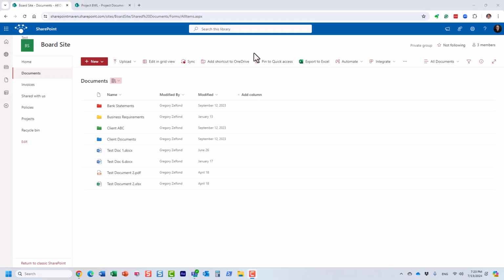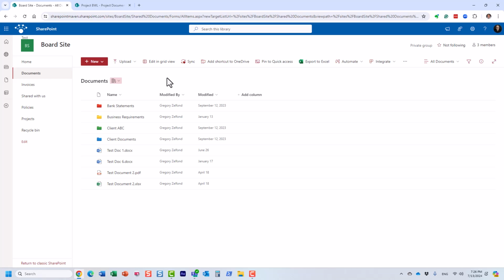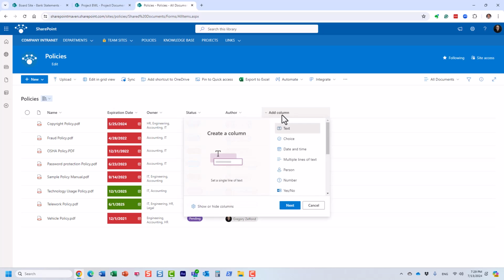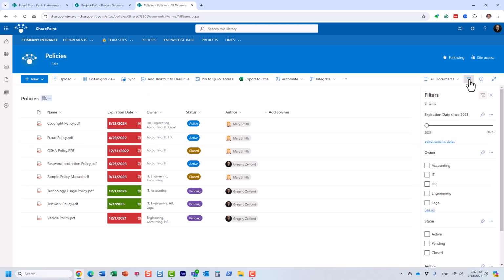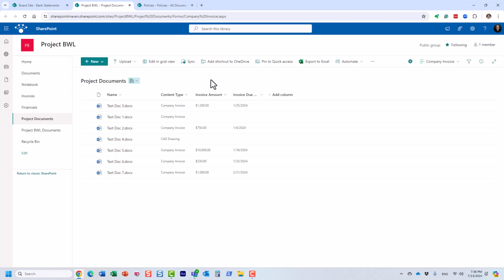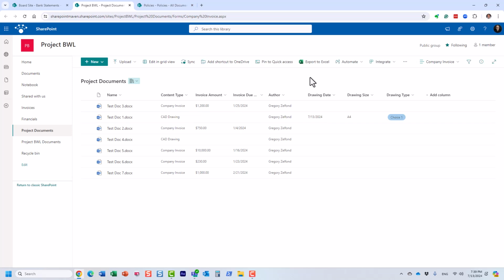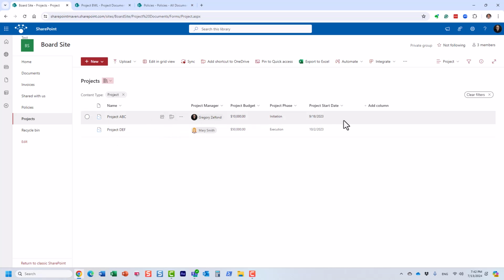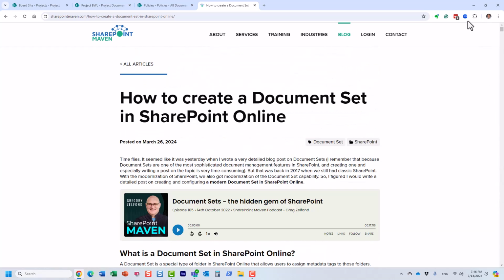SharePoint DMS Examples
There are 4 unique ways to organize files in SharePoint: Folder, Metadata, Content Types, and Document Sets.

You can learn about these four options by reading this article as well

00:00 - Intro
01:57 - Option 1: Folders
05:13 - Option 2: Metadata
10:43 - Option 3: Content Types
15:41 - Option 4: Document Sets

Here are the four options discussed in this video:

Folders - this is by far the most popular option. Essentially, it is the same way users organize documents on file shares and most other cloud platforms. This method allows for easier user adoption and a learning curve. The only issue with this approach is 400-character limit for file path URL and potential file duplication.

Metadata - allows for standardization of the naming convention. Also, finding content tagged with specific metadata is much simpler as well.

Content Types - in case your organization would like to standardize on Metadata and has many different types of content, then you need to understand the Content Types. Content Types allow you to assign specific metadata columns to different types of content (content types). For example, Content Type "Invoice" will have its own metadata, Content Type "Project Document" its own and so on.

Document Set is a hidden gem of SharePoint and a "special" Content Type. It is essentially a folder with metadata that allows it to propagate its metadata to files inside. In addition, files can have their own metadata.

NEED HELP WITH SHAREPOINT?
I help small and mid-sized organizations build intranets and document management systems with out-of-the-box SharePoint - no custom code.